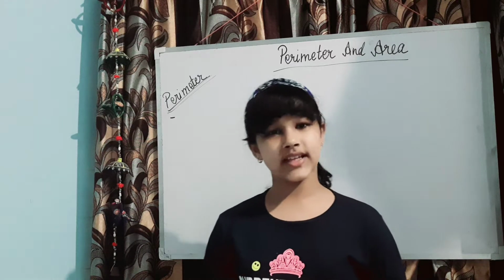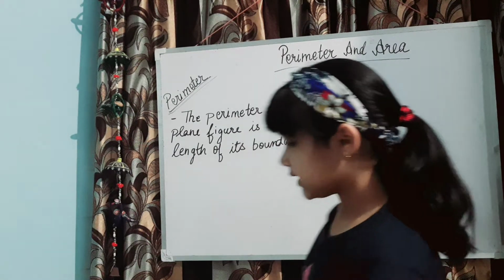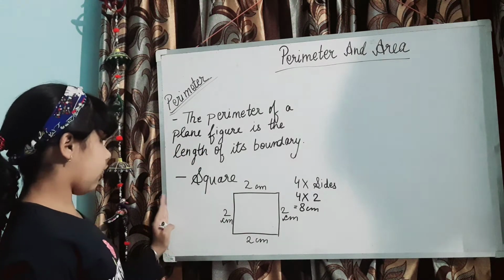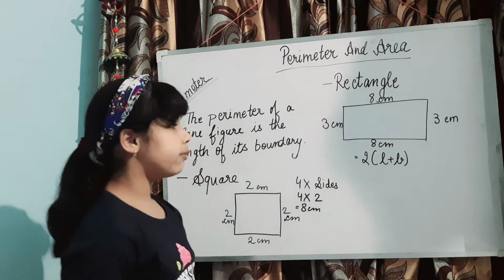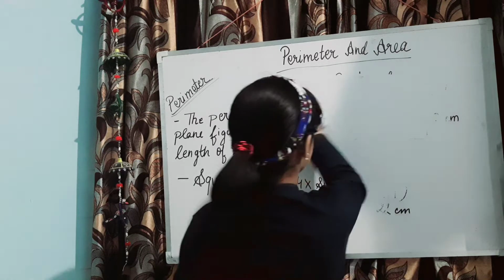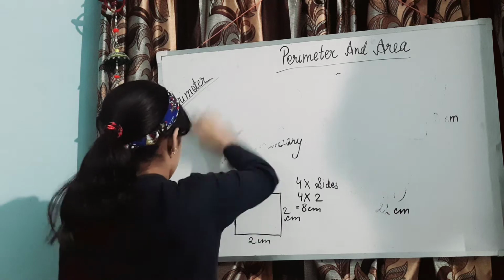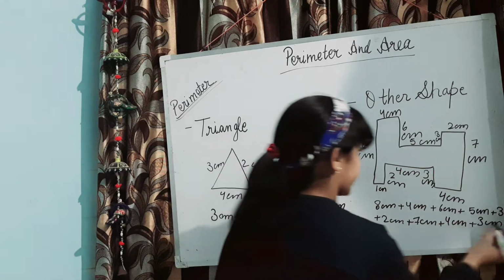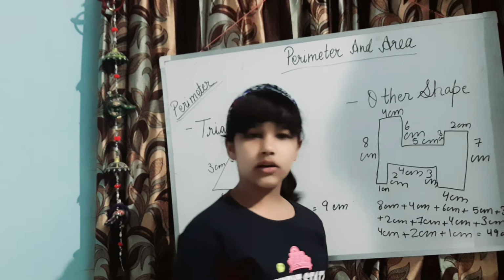Perimeter | Learn and fun with Aastha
Part 2 will come soon.